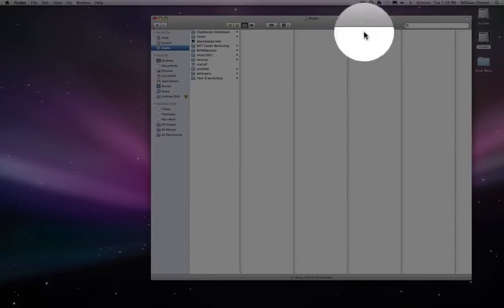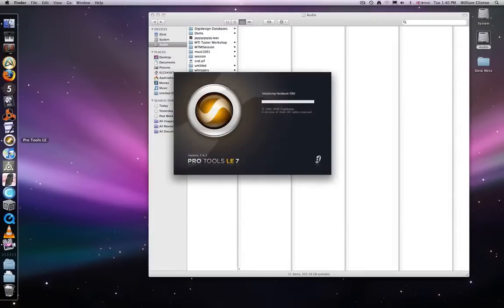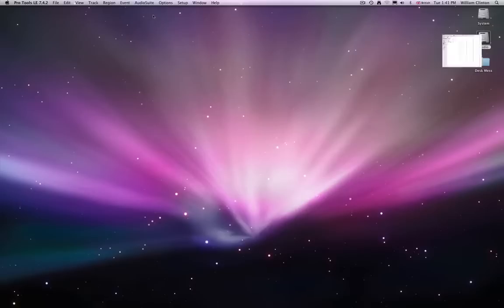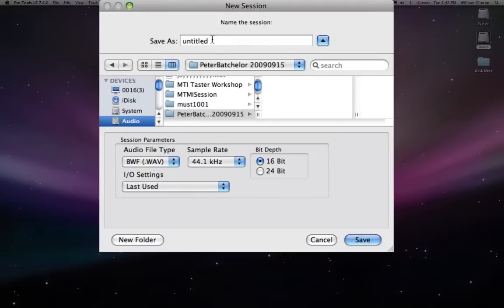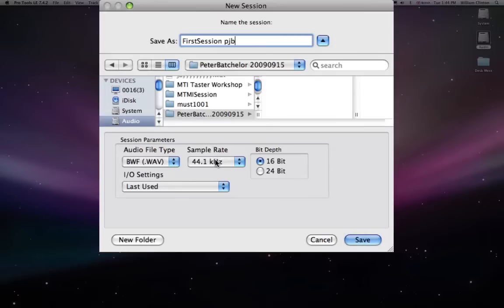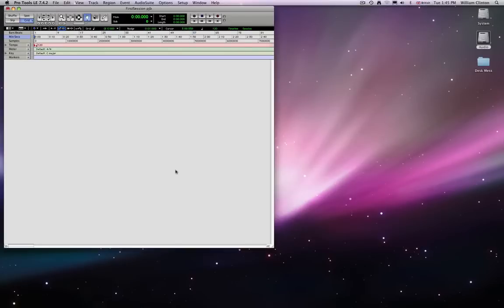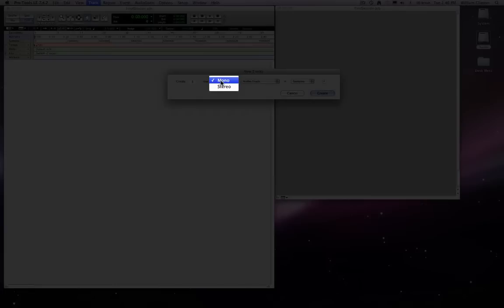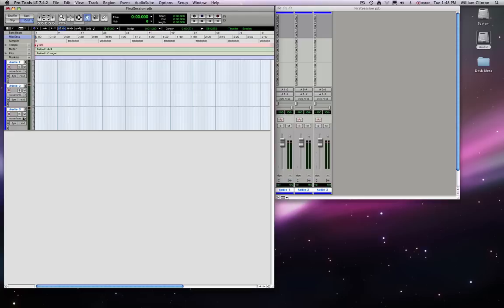Pro Tools Tutorial 01 Making a Session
Music, Technology and Innovation MUST1002 ProTools Introductions
1. Making a Session
(Please note: these tutorials were made for students on the Music, Technology and Innovation programme at De Montfort University. Some of the content will be specific to their needs and won't be relevant to other viewers.)